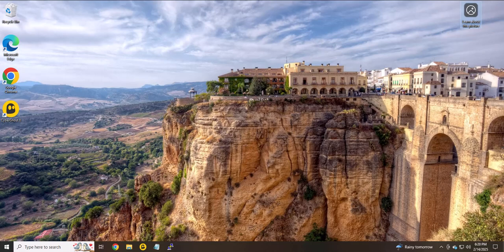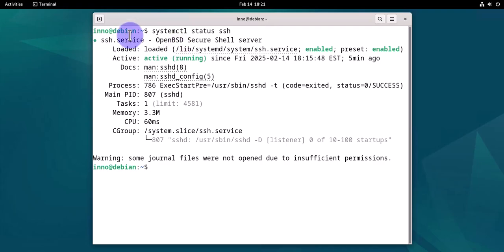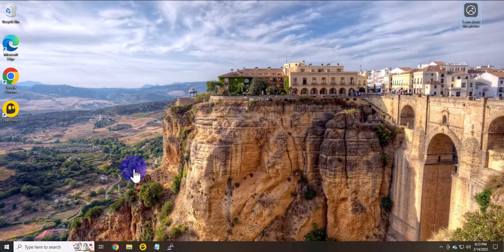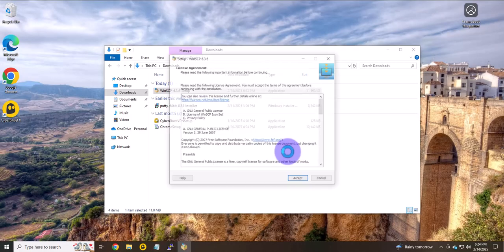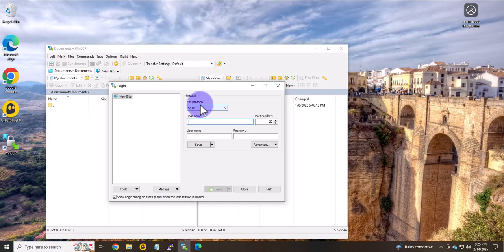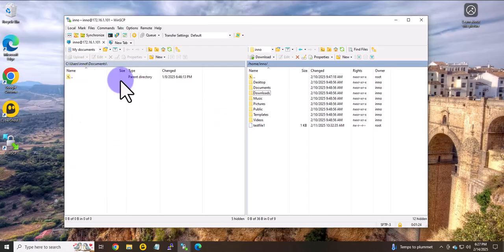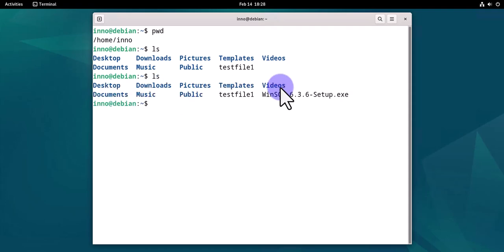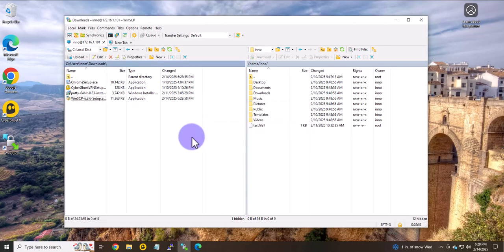Secure File Transfer Between MacOS and Debian Made Easy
Learn how to share files between Windows 10 and Debian  securely and with ease! In this tutorial, we'll show you the simplest method to transfer files between these two popular operating systems. Whether you're a developer, student, or just a tech enthusiast, this video is perfect for anyone who needs to share files between Windows and Linux. We'll walk you through the process step-by-step, so you can start sharing files in no time!